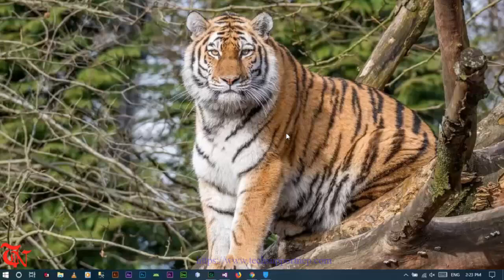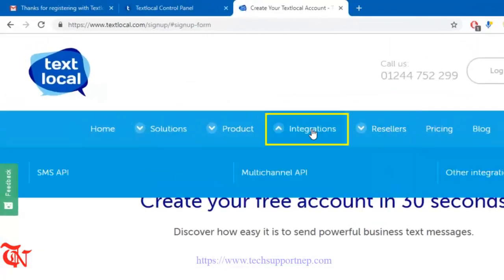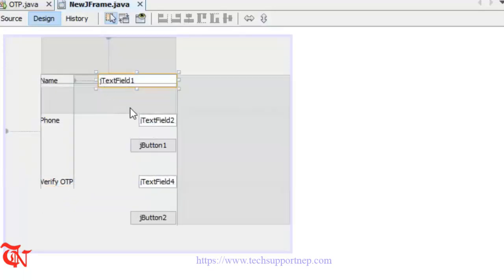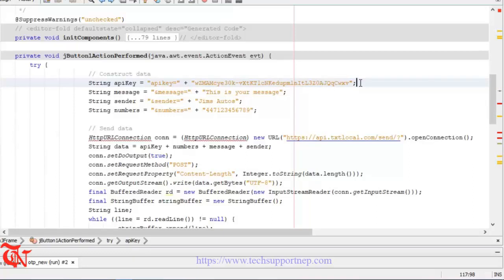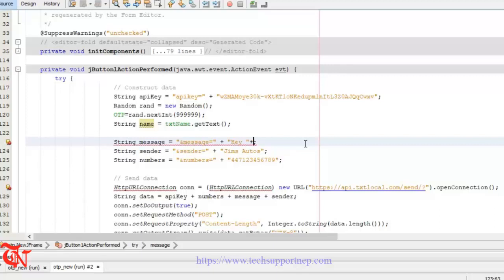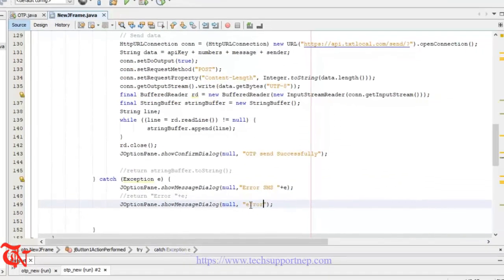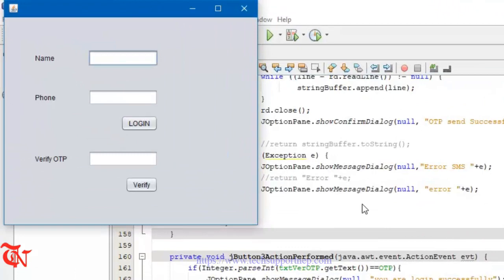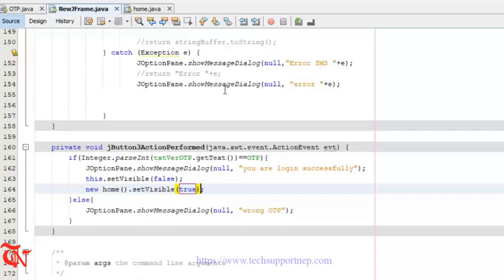How to Generate and Send OTP SMS for Free Using Java?[With Source Code]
This video will show you how you how you can generate and send OTP SMS for free using java. This video cover how to generate random number in java and how to send sms in java using sms api technique so combination of these two separate video result this video.

Time Stamp:

Concept: 0:00-2:13
Practical: 2:13